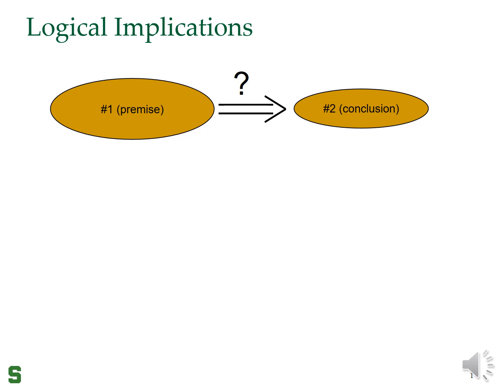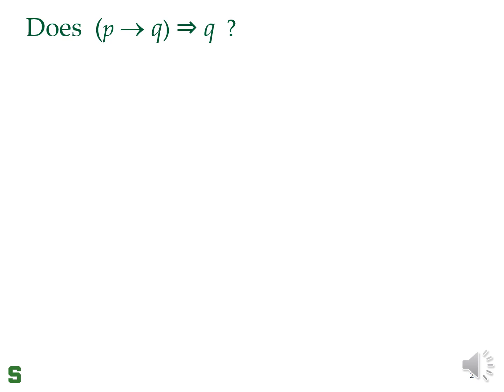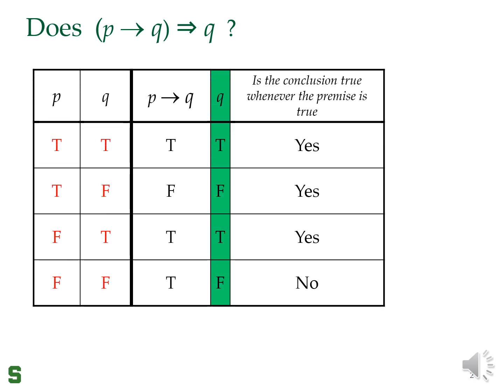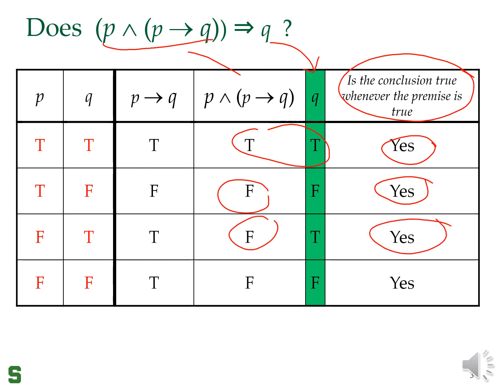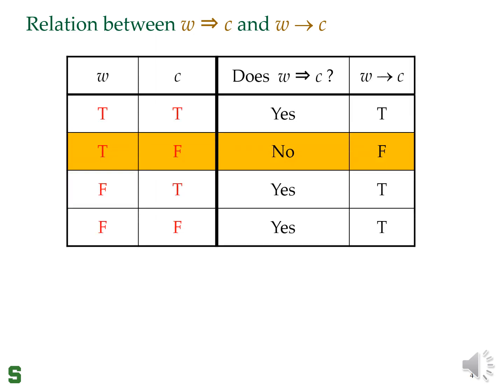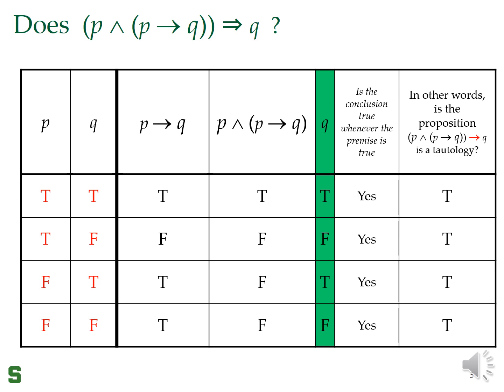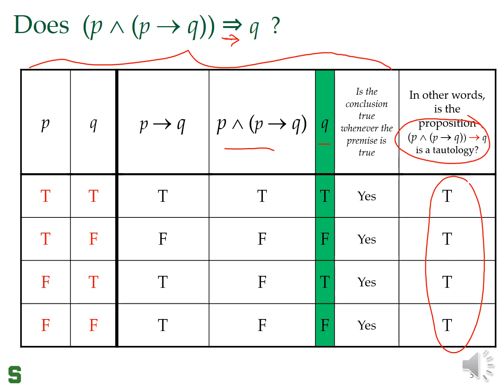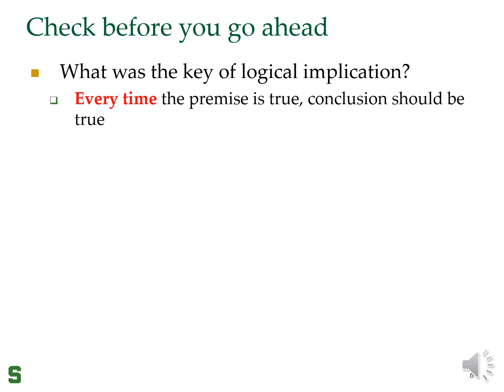05 B CSE260 understanding proofs